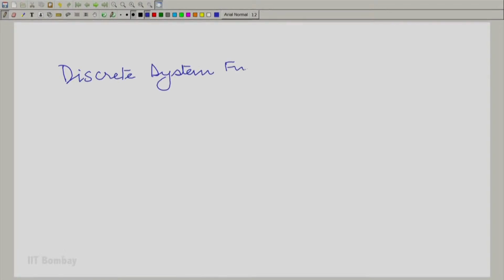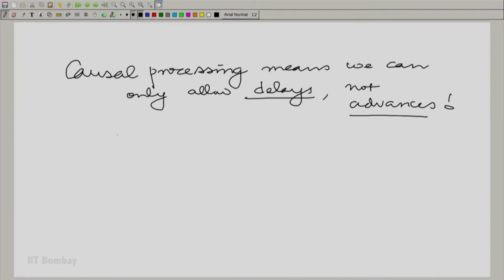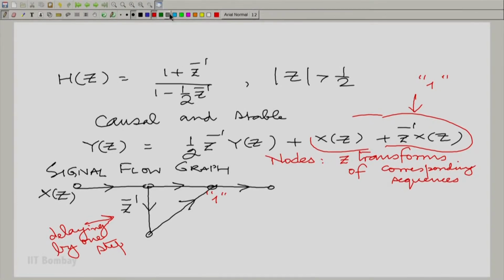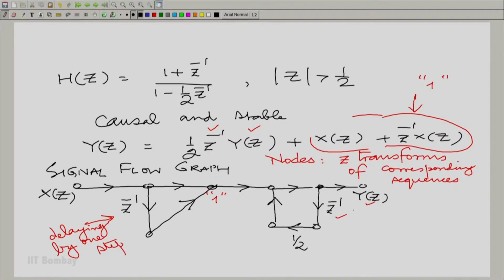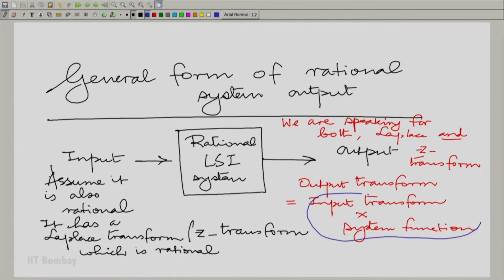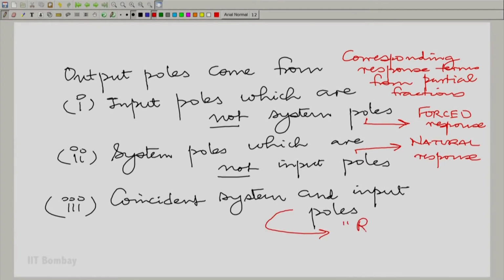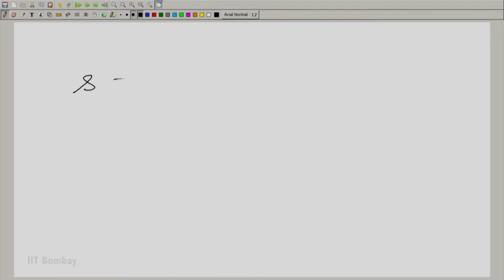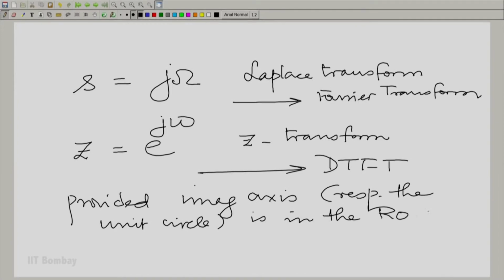IITEE22XT315-V006800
EE210x_S433_Conclusion_of_Module_Four_IIT_Bombay.mp4